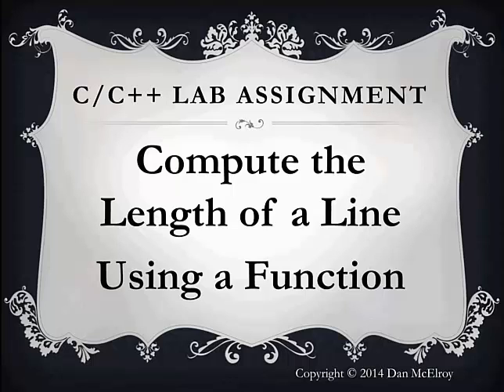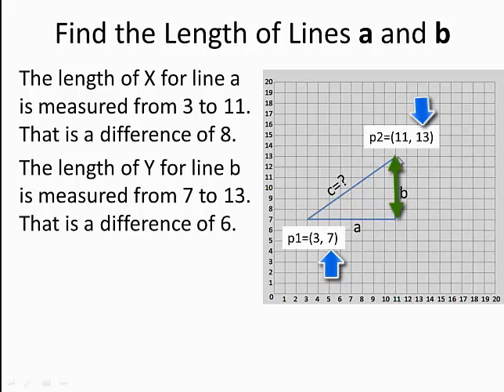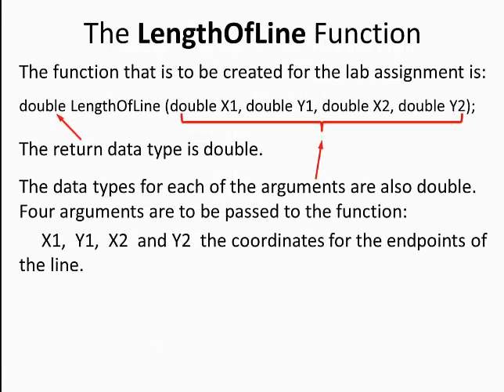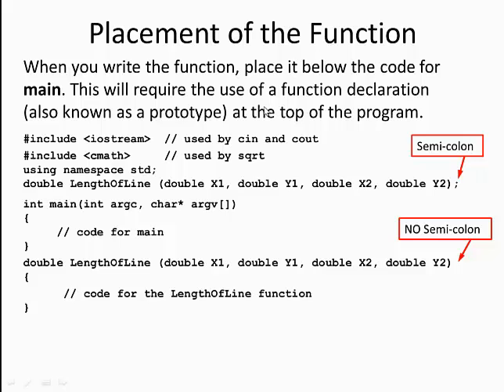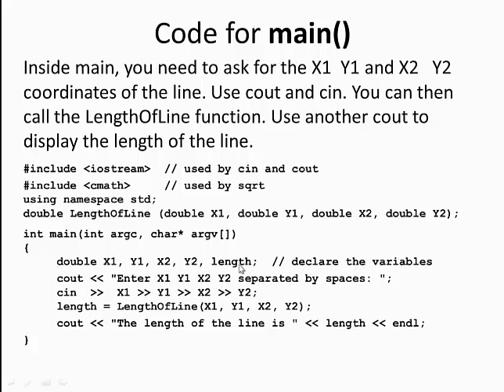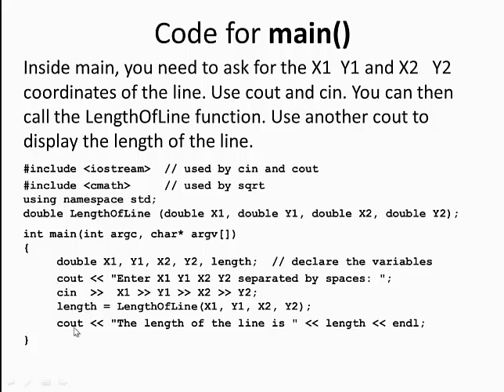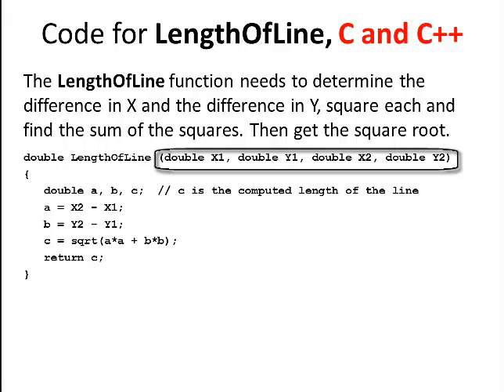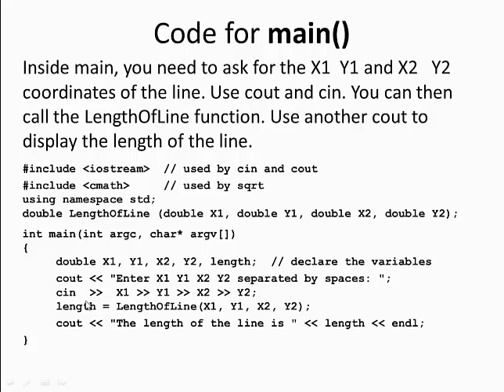Length of Line Function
The video shows how to use a function in a C++ program to compute the length of a line